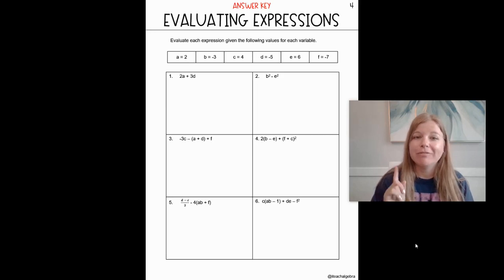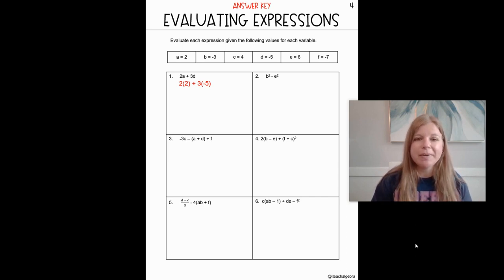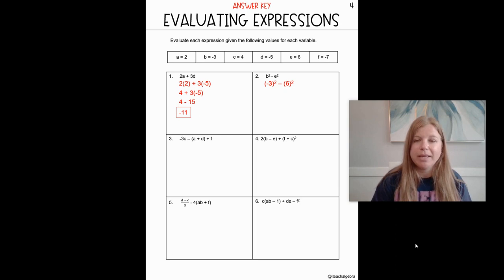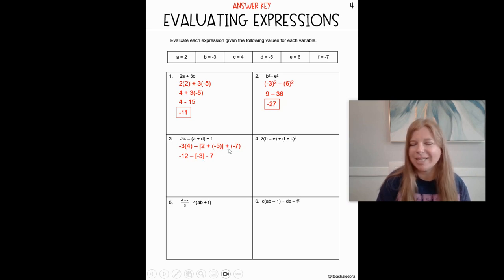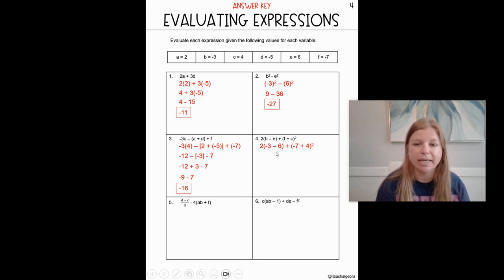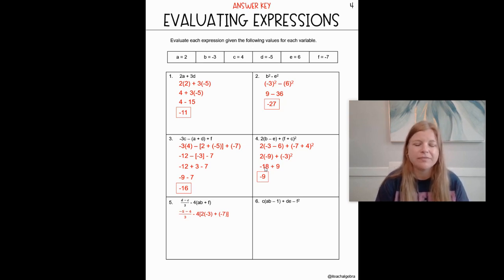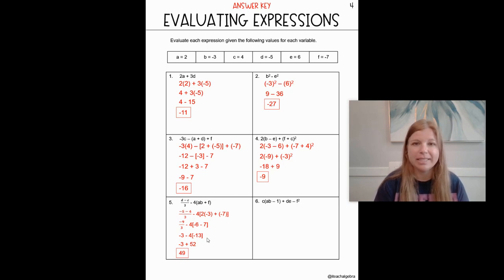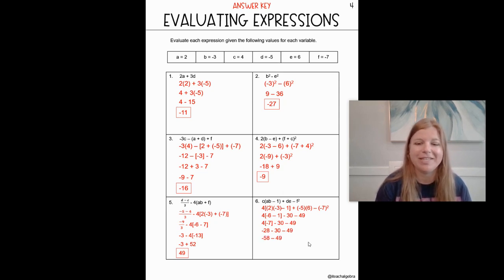Getting Ready for Algebra 1 - Part 4: Evaluating Expressions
Are you looking to get ready for Algebra 1?  I have everything you need to get ready!  Follow along in this 20 part series of videos to help you be prepared going into Algebra 1.

The topics include:

1.  Variables and Expressions
2.  Order of Operations
3.  Number Properties
4.  Evaluating Expressions  (this video!)
5.  Adding and Subtracting Fractions
6.  Multiplying and Dividing Fractions
7.  Combining Like Terms
8.  Solving One-Step Equations
9.  Solving Two-Step Equations
10.  Ratios
11.  Solving Proportions
12.  Graphing Inequalities on a Number Line
13.  The Coordinate Plane
14.  Graphing by Making a Table
15.  Slope an y-intercept of a Linear Equation
16.  Basic Exponent Rules
17.  Sequences and Patterns
18.  Calculating Perimeter
19.  Calculating Area
20.  Perfect Square Numbers

Want a digital copy of the problems shown in the videos?

Want a paperback copy (workbook style) of the problems shown in the video?

Quizlet: @yakubovmath
Teachers Pay Teachers:  @iteachalgebra